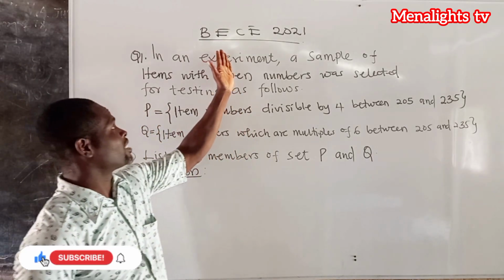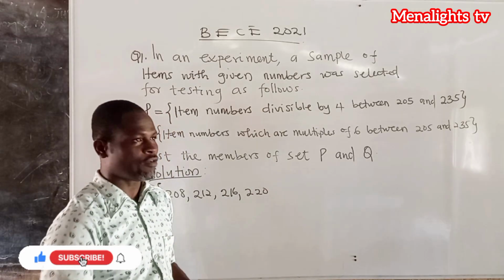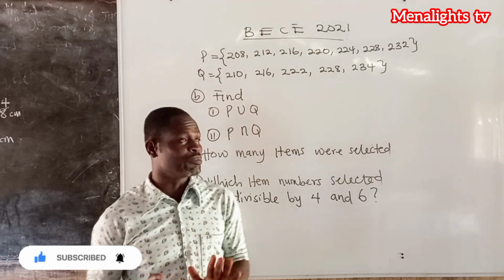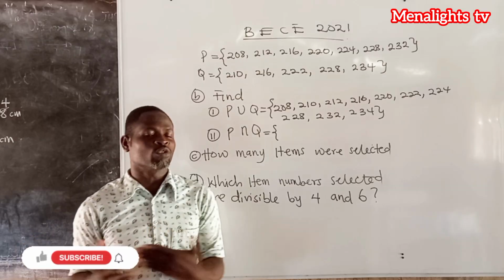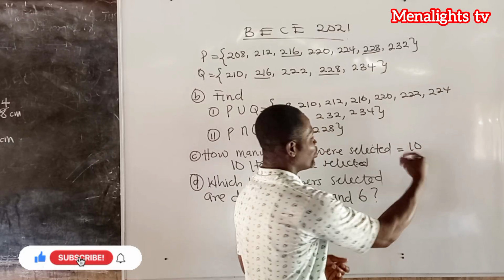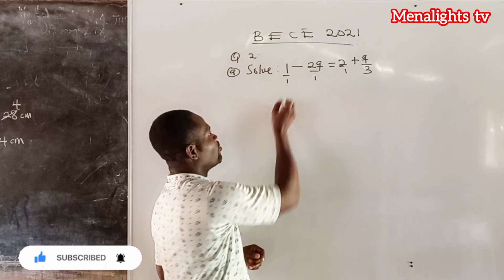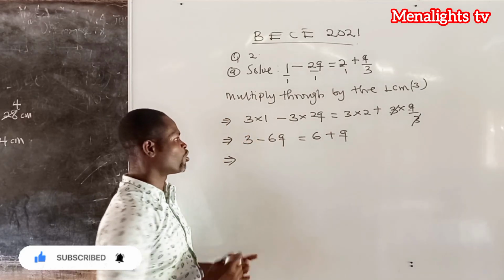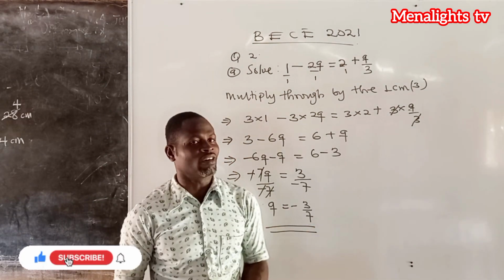2021 B.E.C.E Mathematics || Question 1 || Menalights tv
Solutions to 2021 B.E.C.E Mathematics.
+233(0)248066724